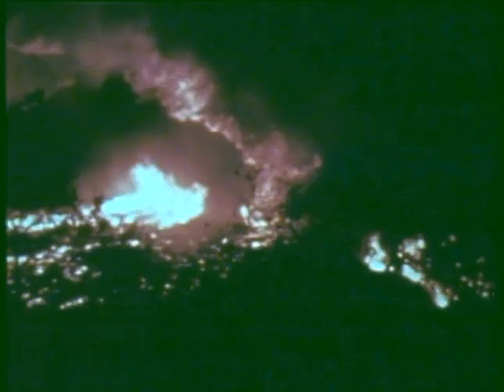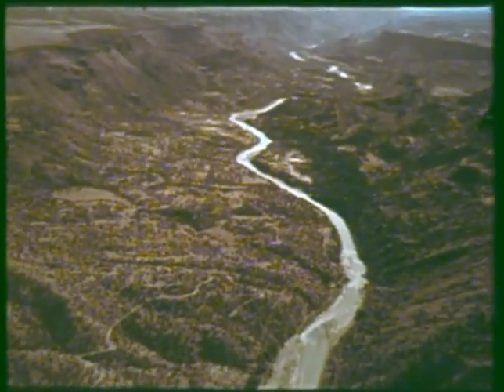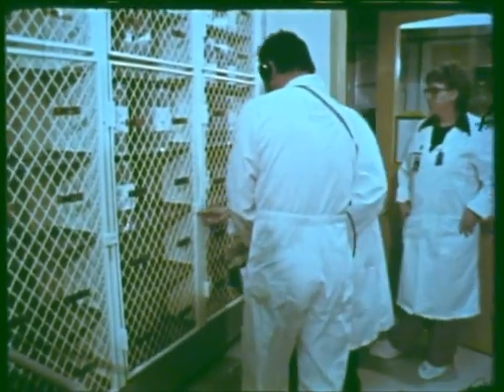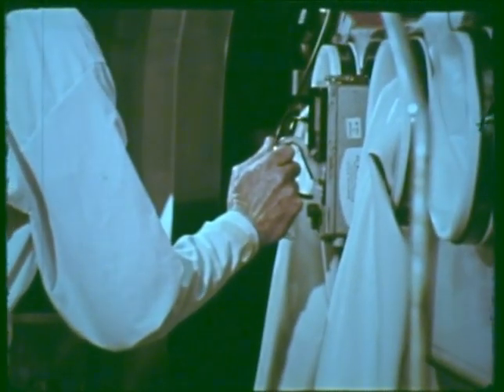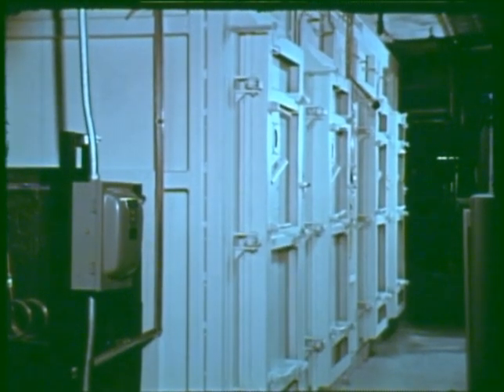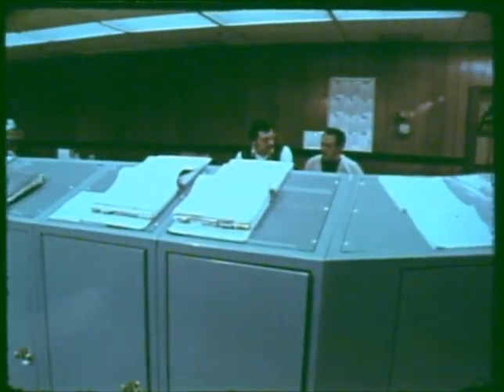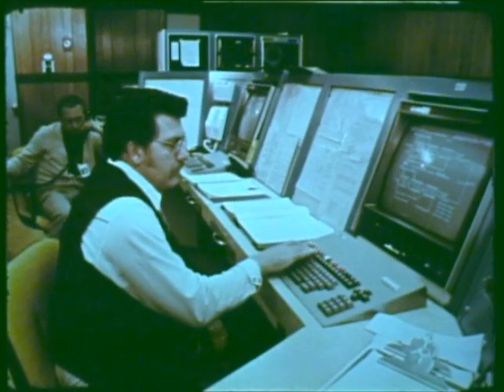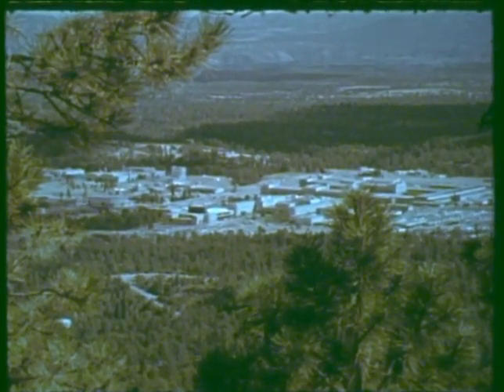Los Alamos Scientific Laboratory (LASL) Plutonium Facility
This is an official video about the early iteration of the plutonium facility (PF-4) at Los Alamos National Laboratory, when it was the Los Alamos Scientific Laboratory.